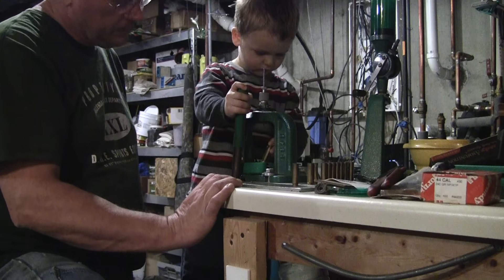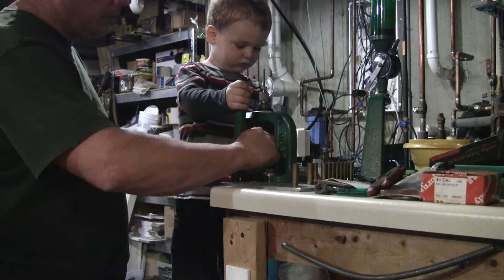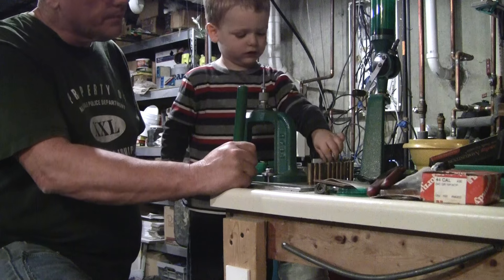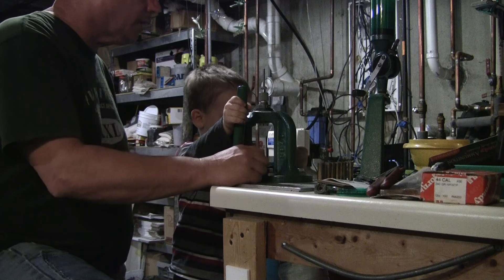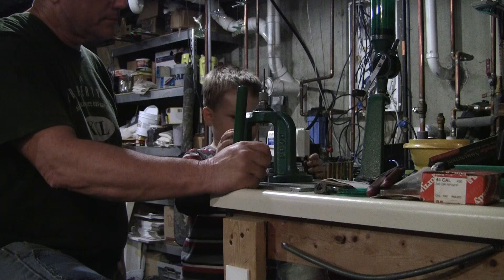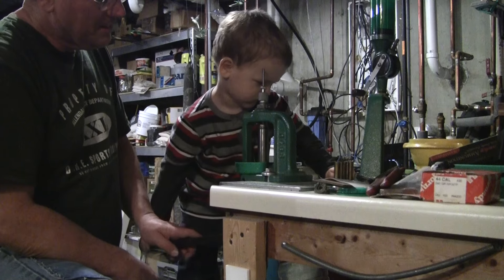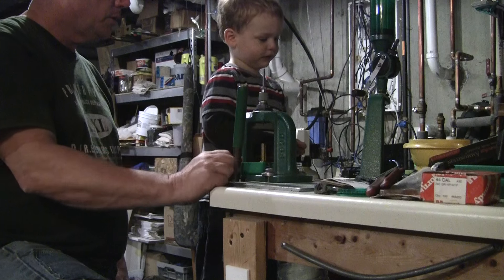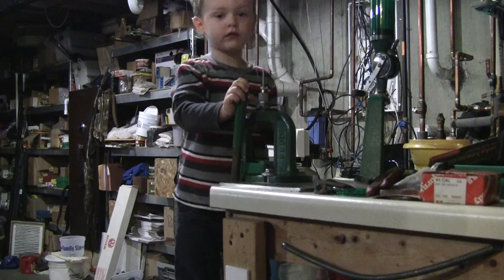Reloading the 450 Bushmaster, so easy a three year old can do it.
Jacob and i were looking around in the basement and he became enamored with my Rockchucker press.  We stopped to look at it and he wanted to know how it worked.  I installed dies for sizing 450 bushmaster and the kit took it from there.  Momma, he looks like a natural.